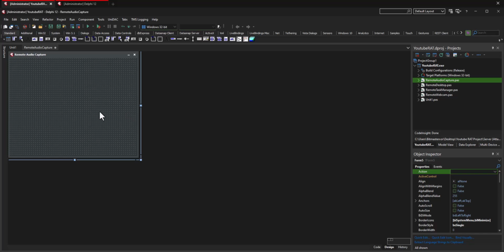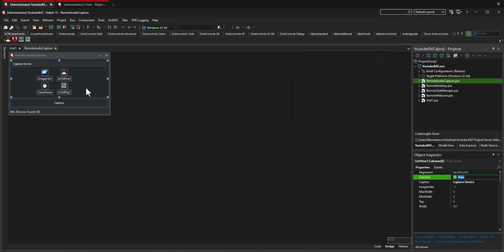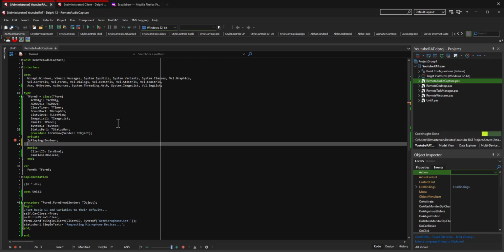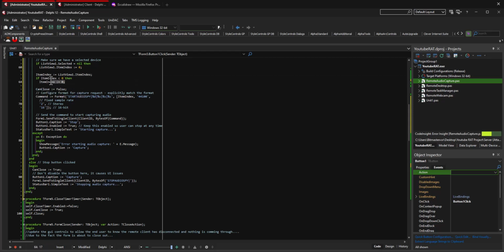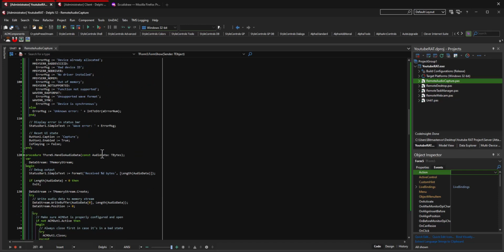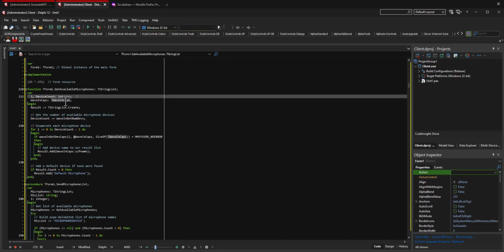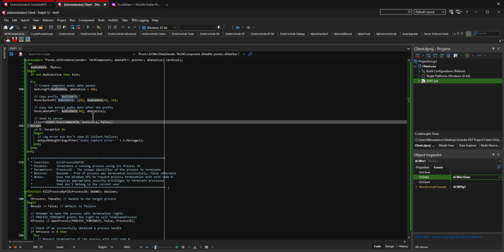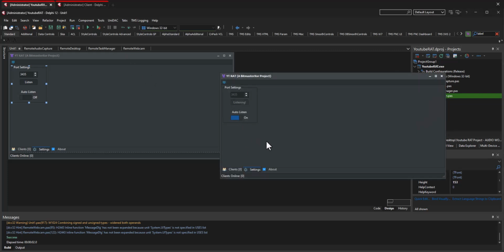The RAT Course Part 12. (Implementing Remote Audio Capture)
In this part of the RAT Course we will be adding the ability to capture and listen to the Remote Client's Audio via their microphone. The server will request a list of microphone devices and the client will provide them to the server... once this step is complete you will be able to choose which remote microphone you would like to listen to over the socket connection. The Client will activate their MIC and stream live audio through it back to you (The Server), once the audio bytes / buffer reaches you (The Server) you will be able to hear it through your Windows Default selected speakers.

Keep in mind the ACM Audio components used in the video will be packed for you in the project files... You WILL NEED TO INSTALL THEM! (I show you how this is done in the video).

⚖️ LEGAL REQUIREMENTS

⛔ LIABILITY NOTICE

*Laws regarding computer security testing vary by jurisdiction.*